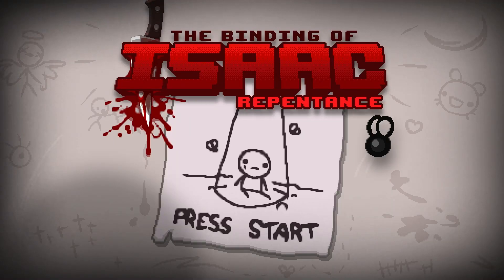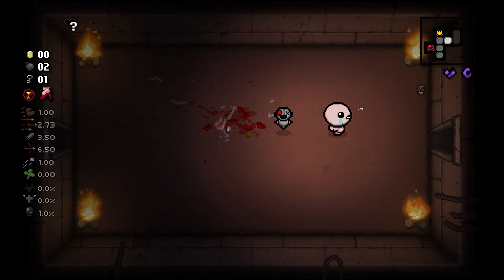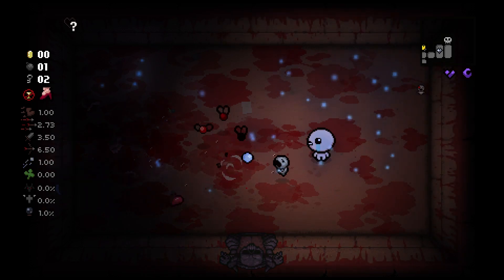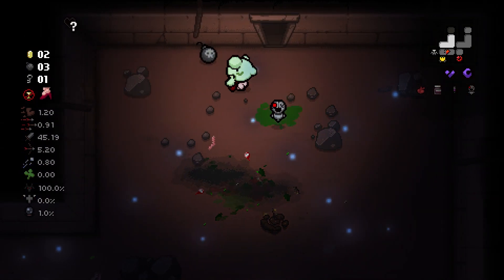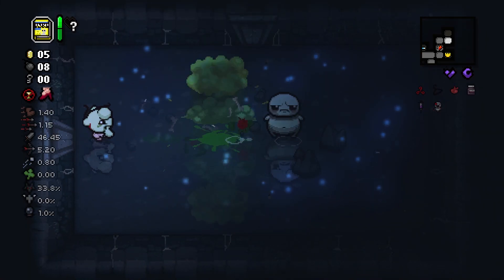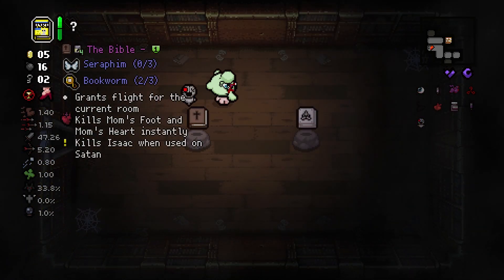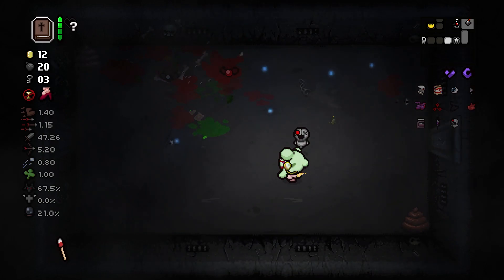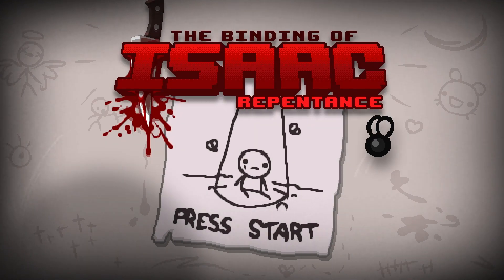The Pitch Black Challenge [21]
I hope all these challenge runs are this easy

The Binding of Isaac Repentance: Path to Dead God Episode 21

MOD LIST:
Alt Path Reminder
Boss Rush Wave Counter
Enhanced Boss Bars
Eyeguy's Extra NPCs
Even More Shopkeepers
External Item Descriptions
GreedStrongMod
Mulligan in Harlem
Planetarium Chance
Pog for Good Items
Tophat
Regret Pedestals
Unique Delirium Boss Door